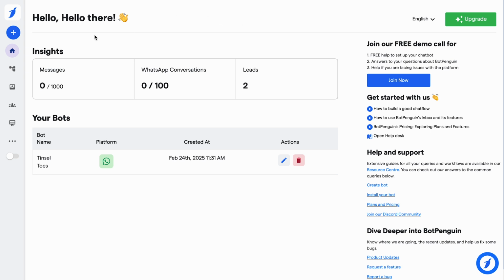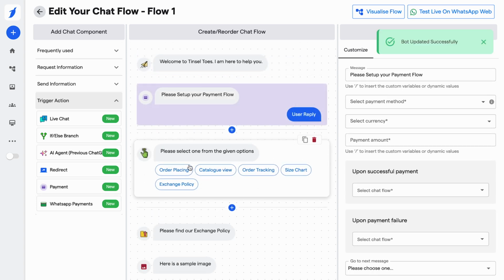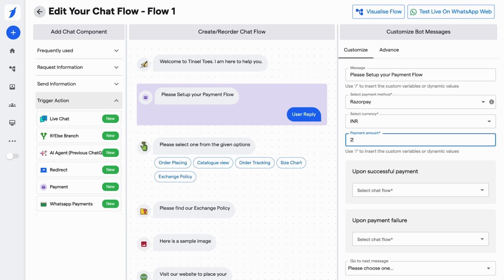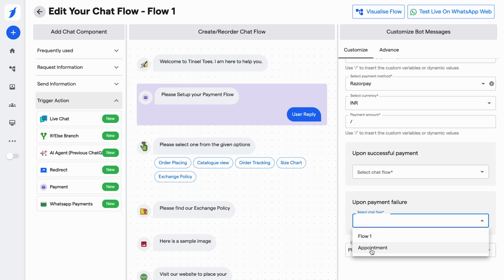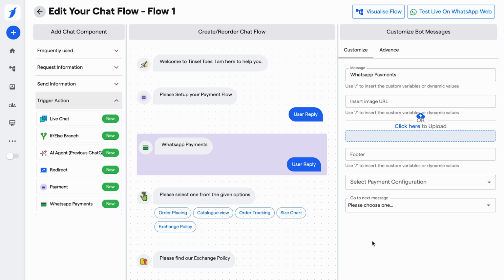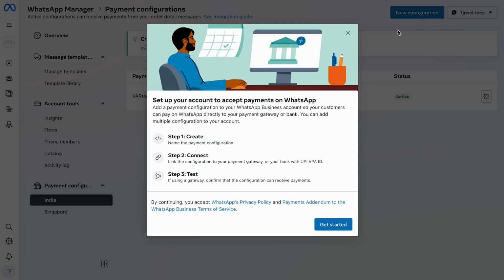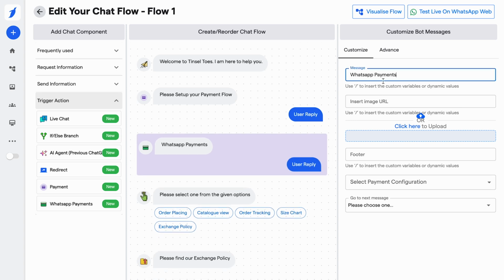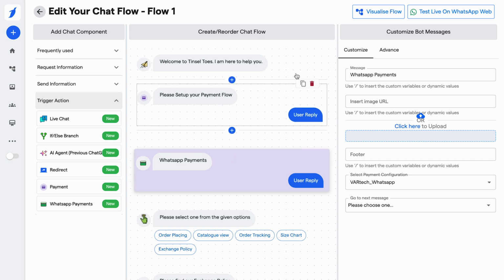How to Add and Use Payments in WhatsApp Chatflow || Payment Chat Component Explained || BotPenguin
Learn how to add and use the Payments chat component in your WhatsApp chatflow with BotPenguin!

In this tutorial, we’ll guide you step-by-step to integrate payments into conversations, helping you boost customer convenience and automate transactions easily.

Chapters:
00:10 Payment Integration in WhatsApp
01:04 Configuring Regular Payments Setup
02:43 WhatsApp Payments: Country Restrictions
03:38 Setting Up Payment Gateway in Meta
04:46 Finalizing WhatsApp Payment Integration

Perfect for businesses wanting to streamline sales and customer support through WhatsApp.